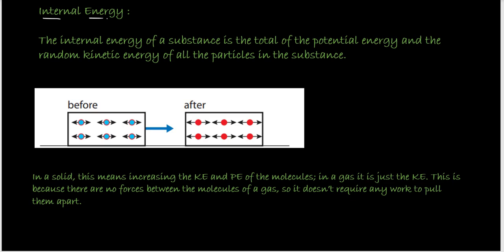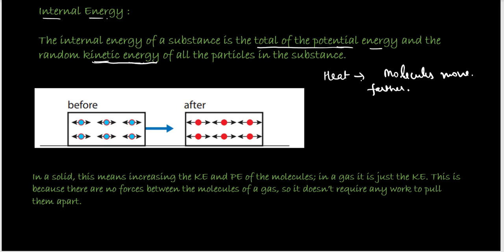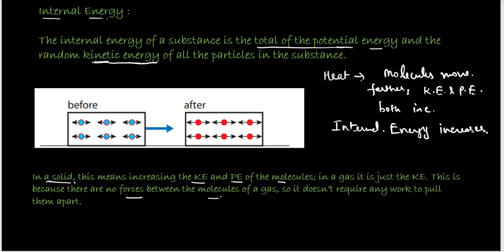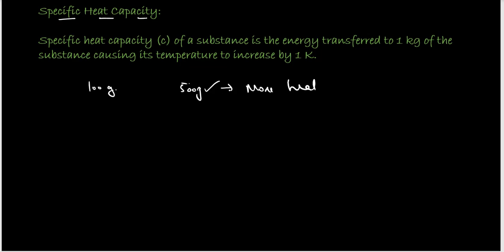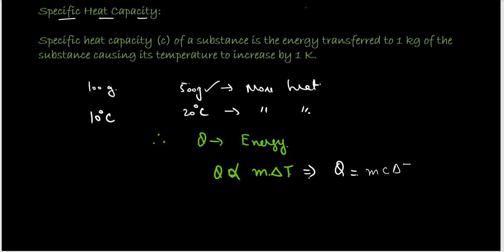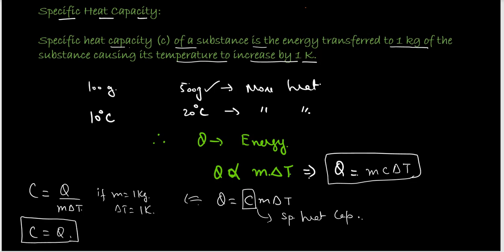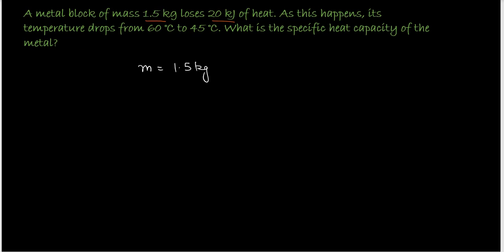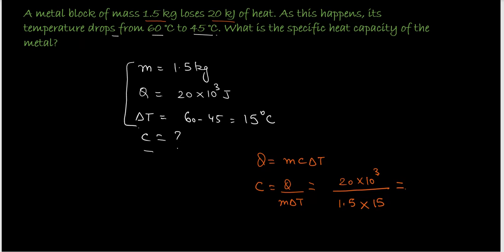UNIT 3.1 (c) - Thermal Physics | Internal Energy and Specific Heat Capacity | Sonal Gupta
✒️ In this video, you will learn about internal energy and specific heat capacity. Internal energy is the sum total of potential and kinetic energy of all the particles that constitute an object. On heating, the internal energy of the object increases. Specific heat capacity is the amount of heat energy required to change the temperature of a body of mass 1 kg by 1K. Q= mc∆T
A metal block of 1.5kg loses 20 kj of heat. As this happens, its temperature drops from 600C to 450C. What is the specific heat capacity of the metal?

📚 In this video we’ll walk you through:
- Internal Energy
- Specific Heat capacity
- Problem

🥇 TIMESTAMPS
☛ 0:00:10 - Internal Energy
☛ 0:02:35 - Specific Heat capacity
☛ 0:05:29 - Problem

 📌 ABOUT US